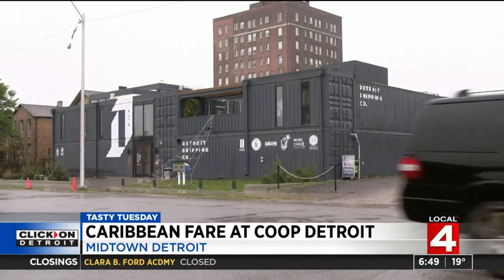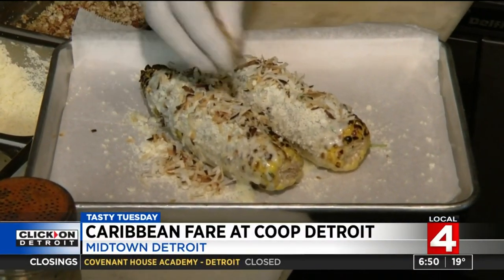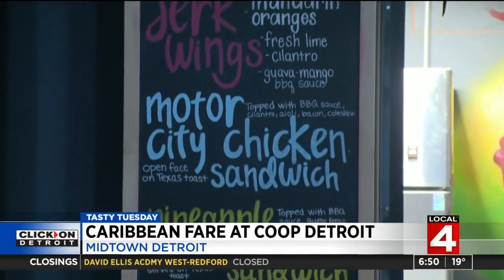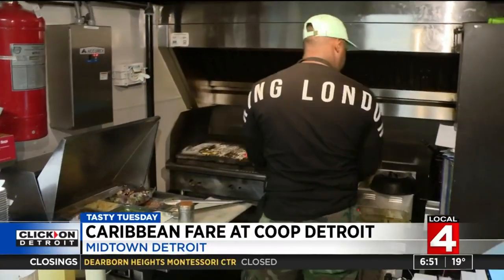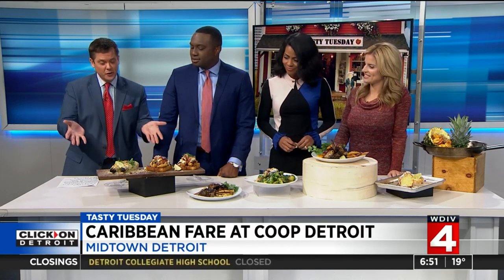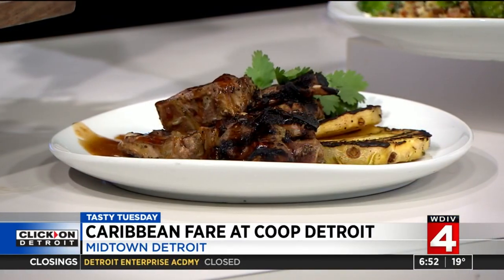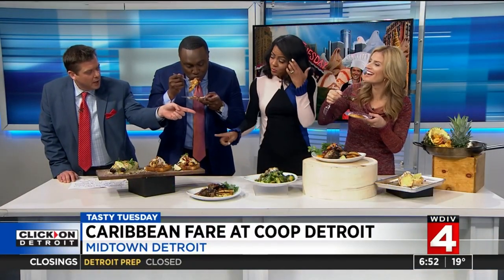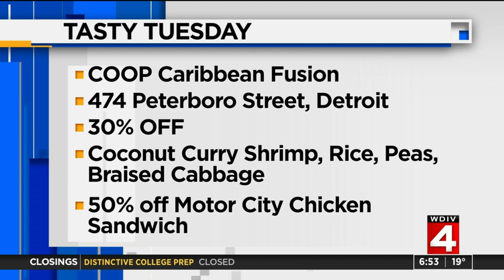Tasty Tuesday: Caribbean fare at Coop Detroit